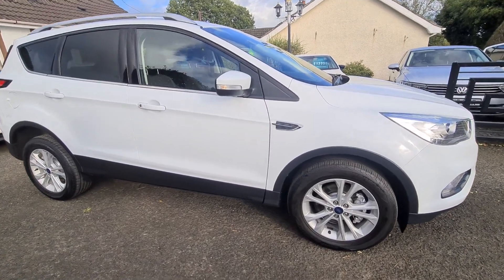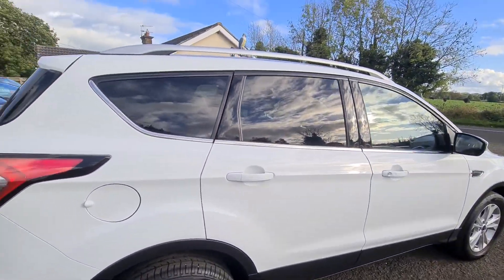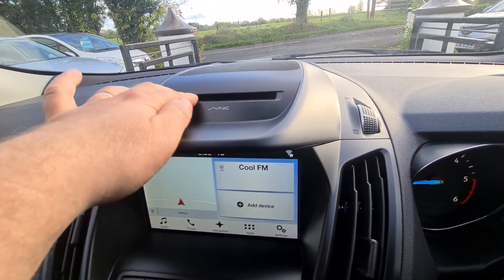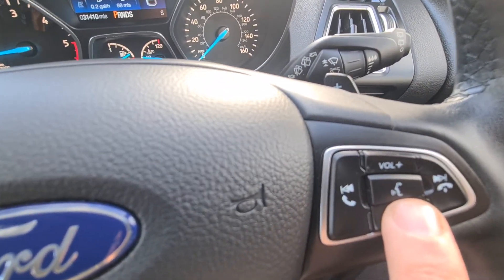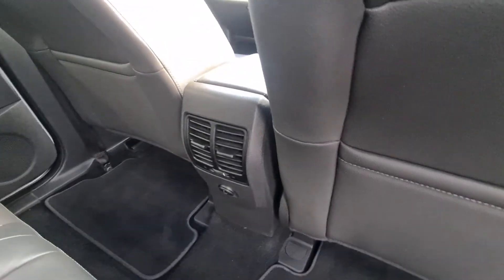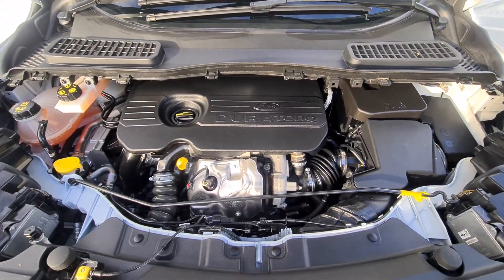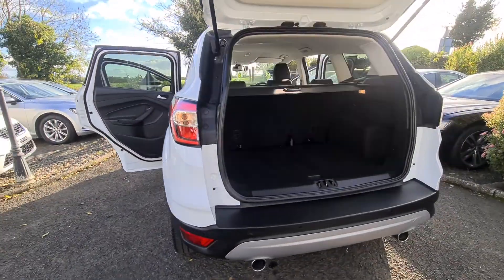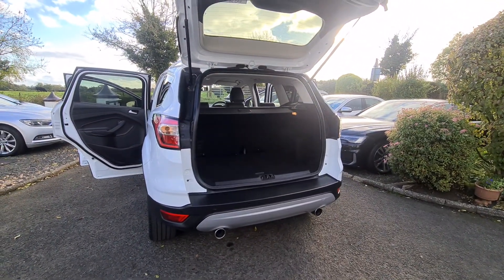2017 Ford Kuga 1.5TDCi Titanium Automatic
2017 Ford Kuga 1.5TDCi Titanium Powershift (Automatic), 5 door finished in Frozen white with matching dark grey half leather interior. Just through MOT.

All cars come fully cleaned and sanitized.

One owner car. HPI clear, report with car. FSH, recently  been serviced by Ford including the gearbox, ready to drive away today.

Comes with 6 months roadside assist warranty for piece of mind which can be extended to 12 or 24 months if required.

Rare automatic model.

Finance available from 11.9% APR with optional deposit.
Details on request.

First genuine caller to view will buy

All major cards accepted.

DS Cars
108 Barnish Road,
Randalstown,
BT41 2NL

Opening hours
Mon ~ Fri 9:30 to 18:00
Sat 10:00 to 16:00
Sundays by appointment

Located in Randalstown, just outside Antrim, 20 minutes from Belfast. Other cars available. Trade-ins welcome.